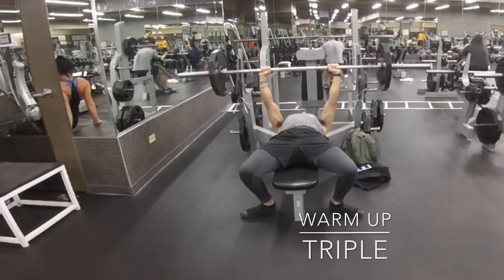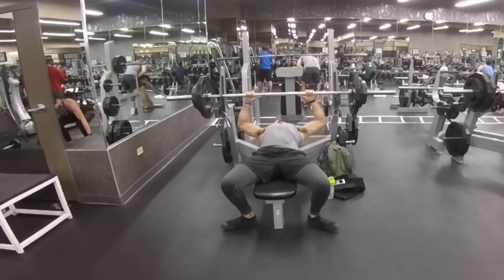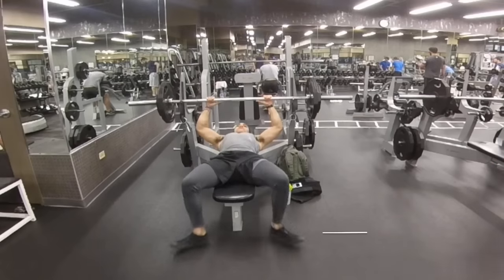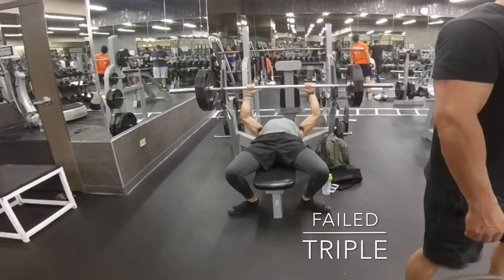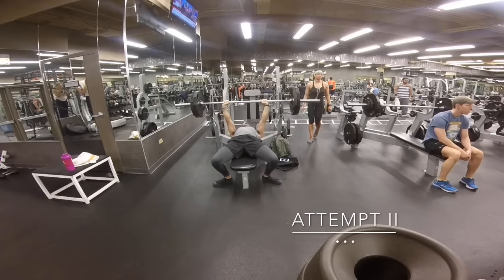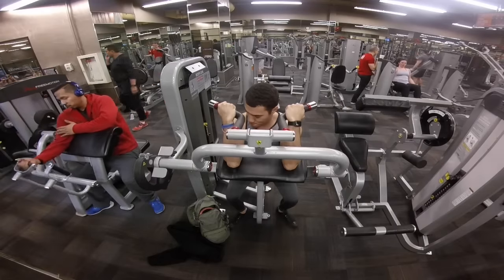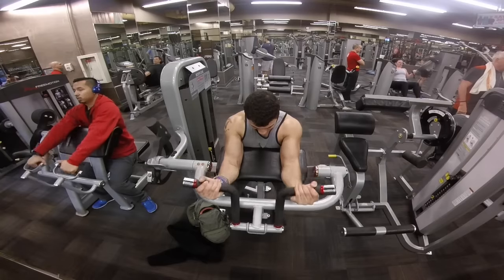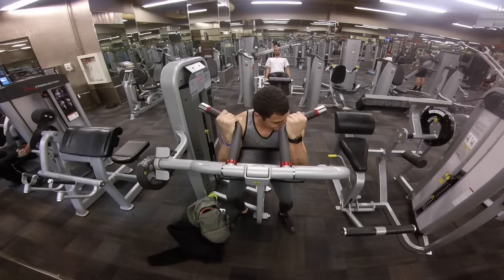Bench Day: Program 2 (Triple City)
Hey guys! It's Russell here bringing the muscle. Today is all about triples on the bench.